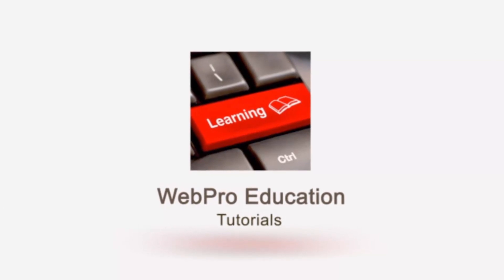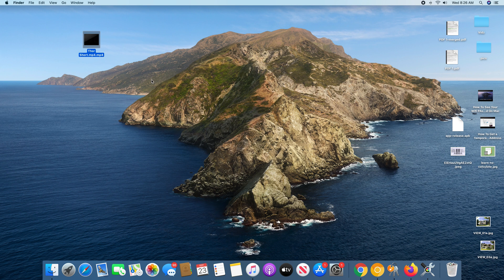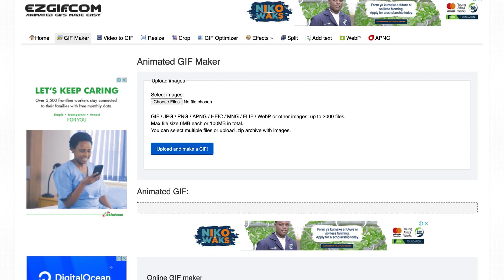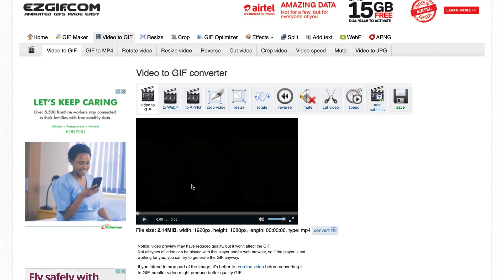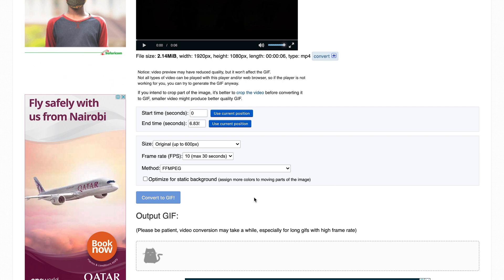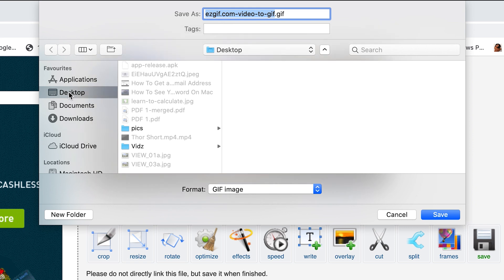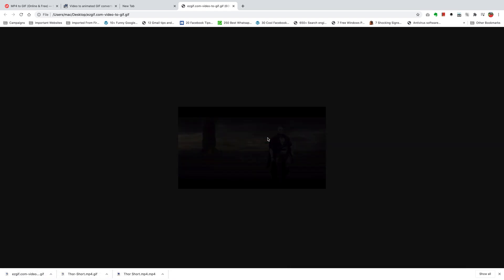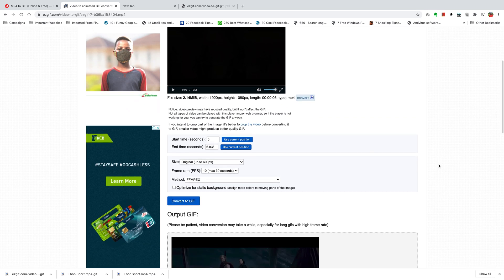How To Convert MP4 To GIF Online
Learn how to convert MP4 video files to animated GIF image files. This can be done online without the need to install any software.

How To Convert MP4 to GIF :
Identify the mp4 to GIF converter of choice
Upload the MP$ file to the tool
Choose your GIF parameters
Convert MP4 to GIF
Download GIF